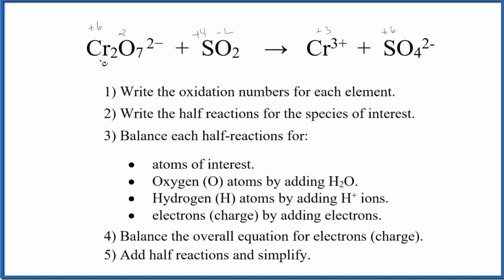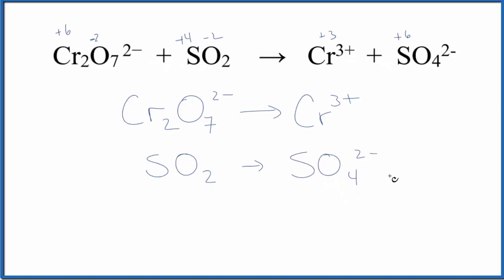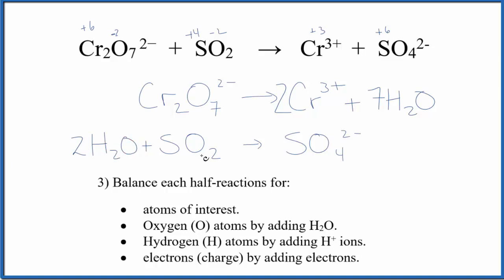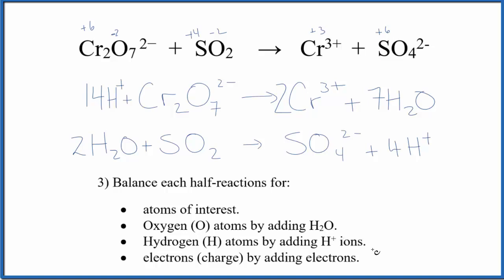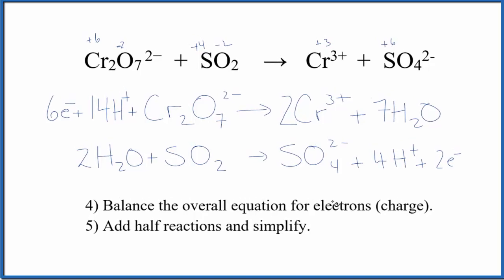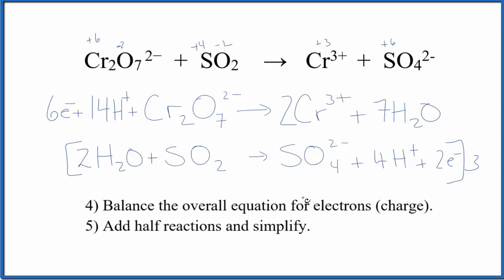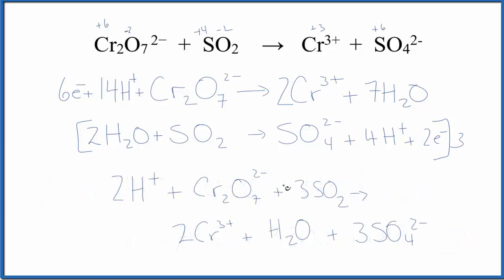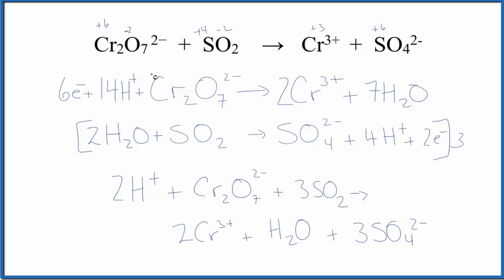Balance the Redox Reaction for Cr2O7 2− + SO2 → Cr 3+ + SO4 2-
To balance the redox reaction for Cr2O7 2− + SO2 → Cr 3+ + SO4 2- we’ll follow five basic steps (see below).  for more Redox help and practice!

1) Write the oxidation numbers for each element.
2) Write the half reactions for the species of interest.
3) Balance each half-reactions for:
4) Balance the overall equation for electrons (charge).
5) Add half reactions and simplify.

Redox reactions, like Cr2O7 2−  +  SO2    →   Cr 3+  +  SO4 2-, are one of them most challenging topics in chemistry.  They require careful attention to detail and a strong conceptual understanding of oxidation and reduction. To be successful: